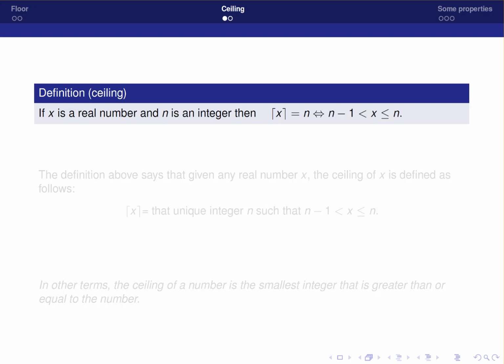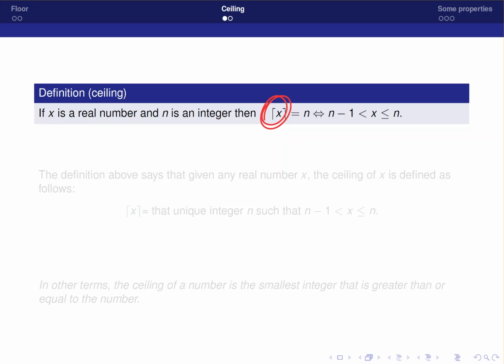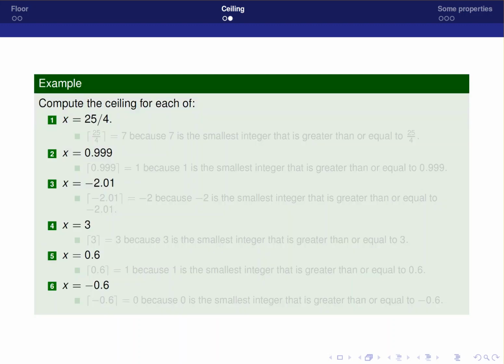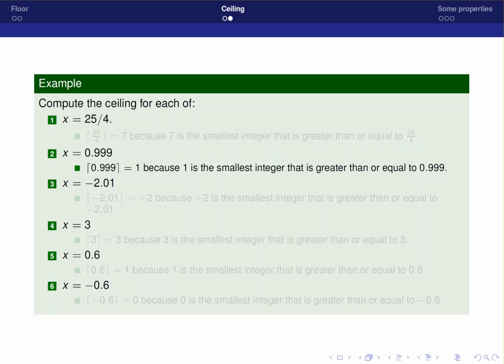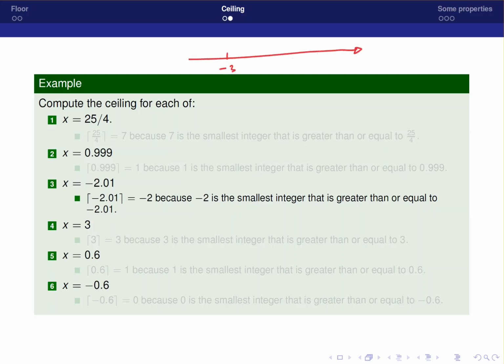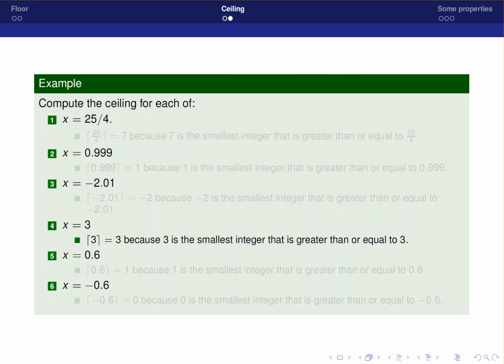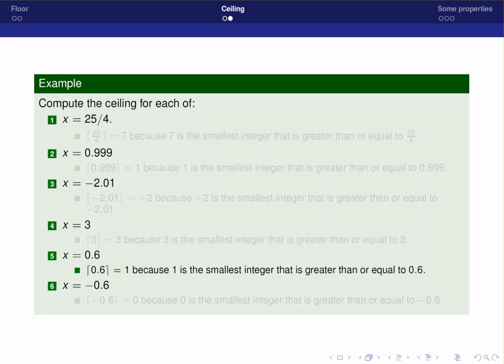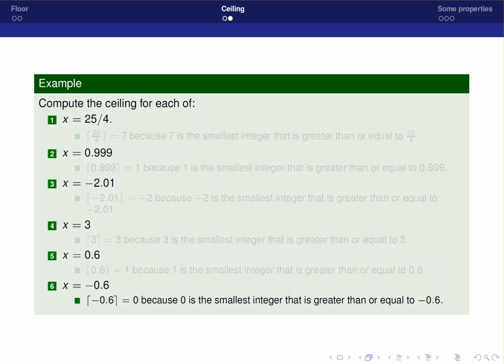Math 265 section 4.5 pt2